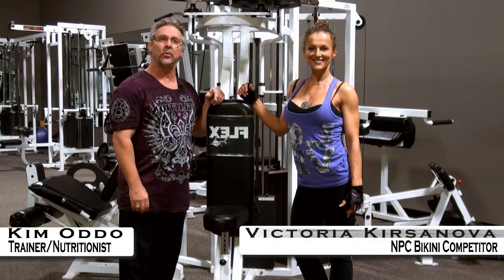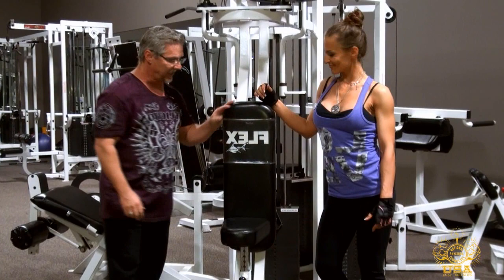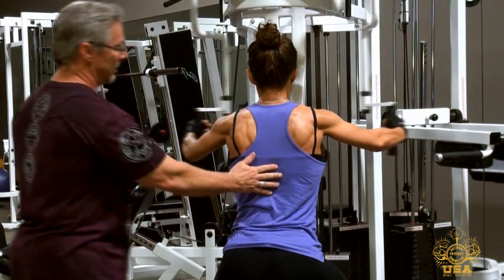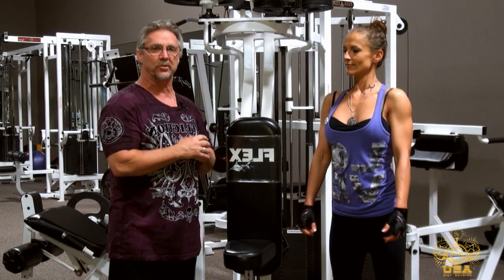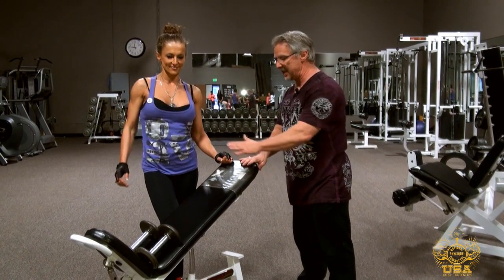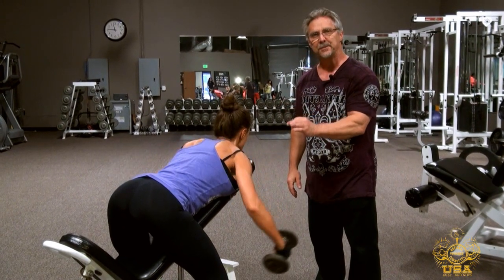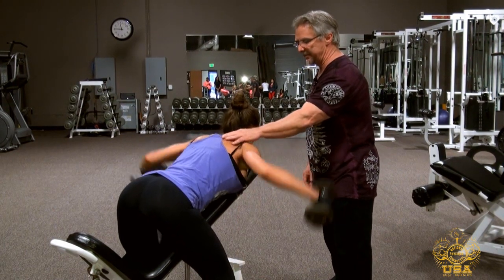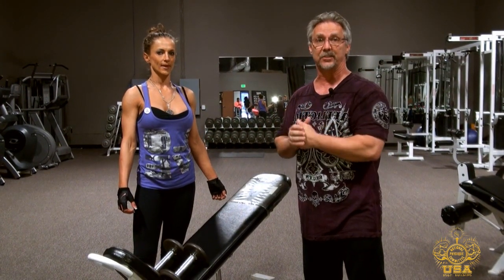Oddo's Angle: Rear Delt Priority Training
Trainer Kim Oddo talks about the Priority Training principle for bringing up rear delts as a weak bodypart